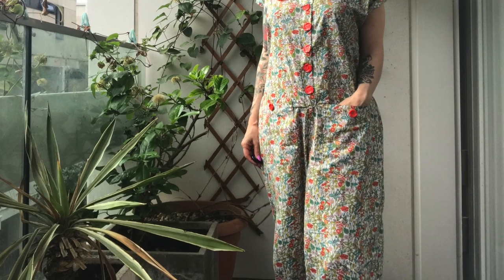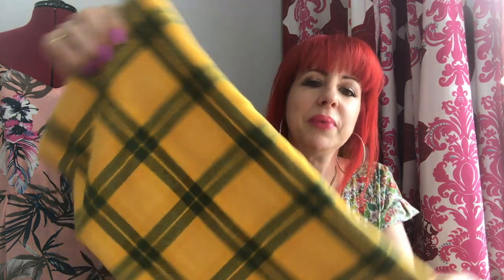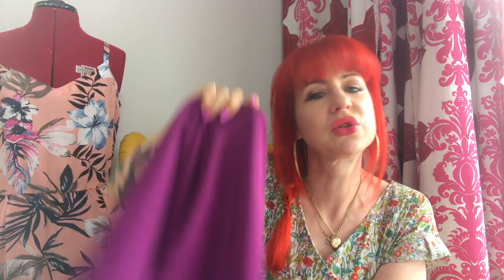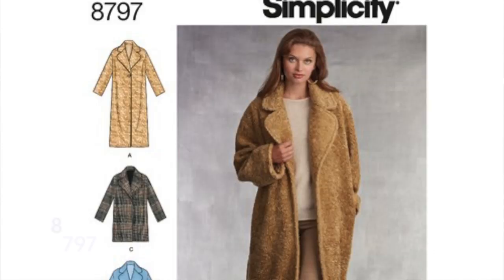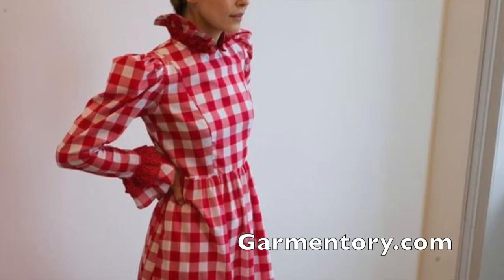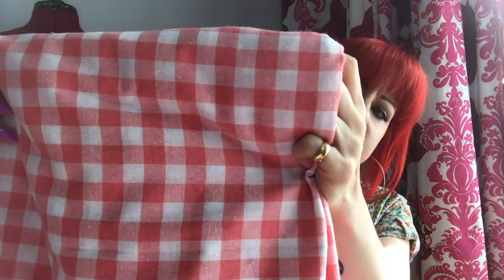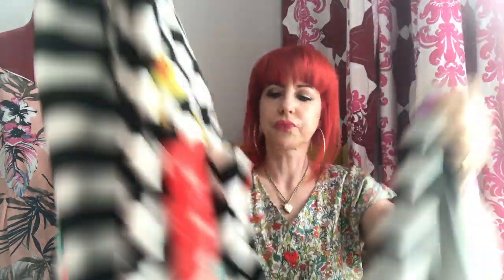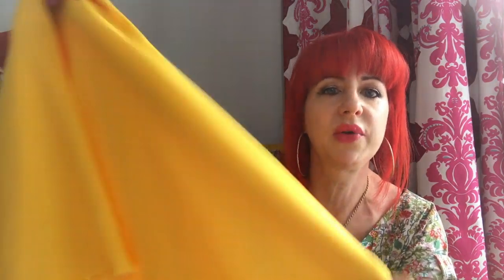Vlog 26 | Walthamstow Fabric Haul!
It's been a mega week for fabric shopping. Here are my spoils.

Stuff I mention:
Athina Kakou Rachel Jumpsuit
Sew Many Dresses, Sew Little Time - Darted Bodice
Fibre Mood Mira
New Look 6446 Jumpsuit
McCalls M7889

Places I visited:
Woolcrest (Hackney)
Chalton Street Market (near the British Library)
Walthamstow Market - the "50p a metre shop" is actually called the Fabric Shop
New Fabric Store (green shop)

My eBay destash shop

My theme music is by Biz Baz studio, many thanks to them for letting me use it!